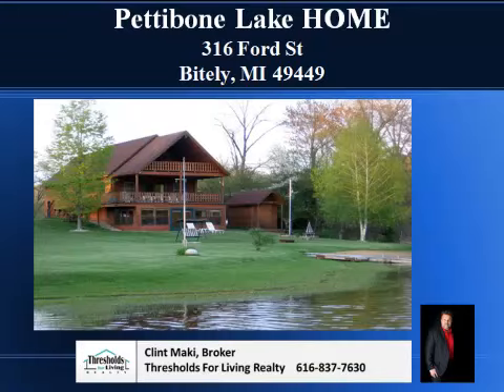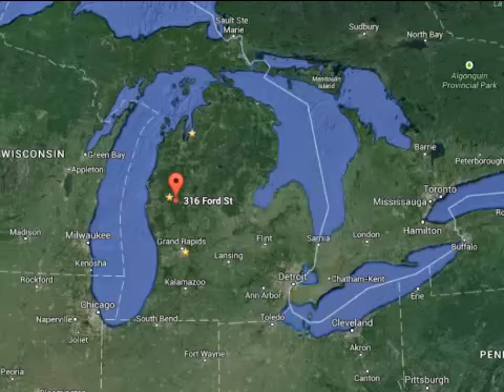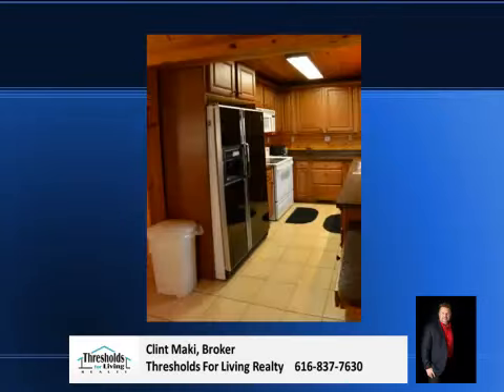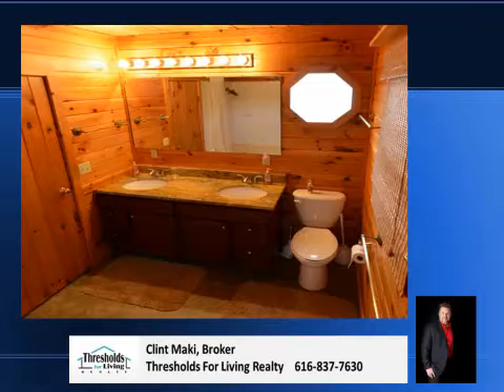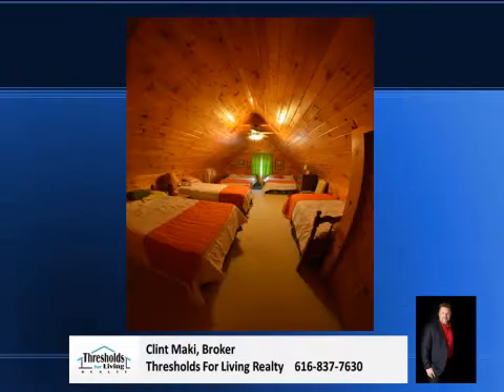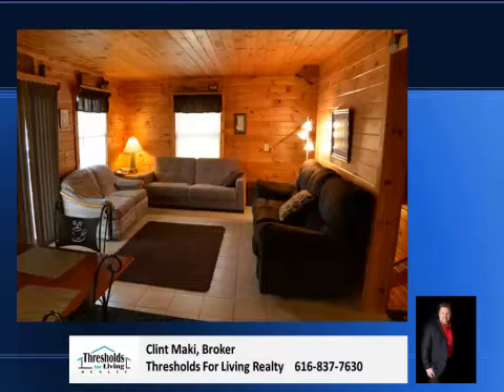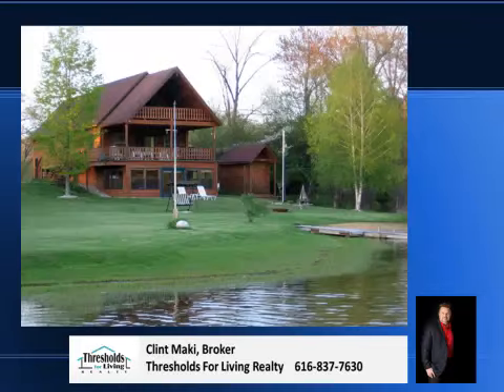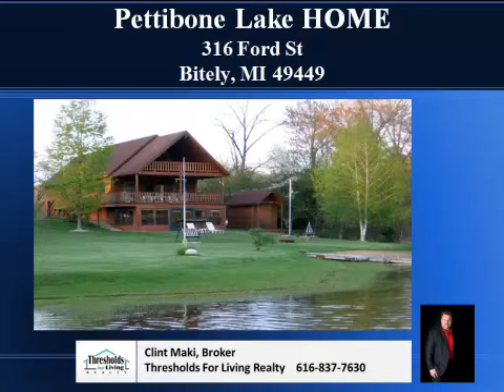Lakfront Home for sale: 316 FORD Street Bitely, MI 49309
Beautiful, turn-key and DONE...

Enjoy the lake with no work out front in this lakefront chalet.

Three balconies overlook an awesome view of Pettibone lake.

Three bedrooms and three bath weekly rental generates BIG annual cash flow ( existing client list )

This house ca be a year round home and features a fully finished basement and BIG garage.

Agent Only Remarks: Profit and loss statement available upon request.
Sellers client list to be included with sale of property if requested.
 Appliances and most furnishings may be available with purchase to give buyers a turn-key experience.

Clint is a Real Estate Marketing Expert
and is a Michigan Realtor with a
28 year track record
of Success in Western Michigan.